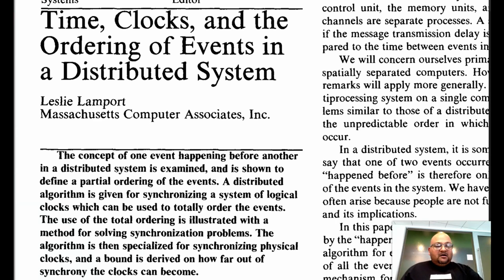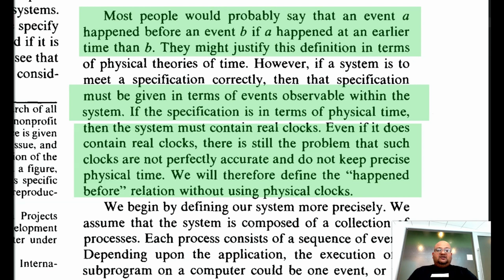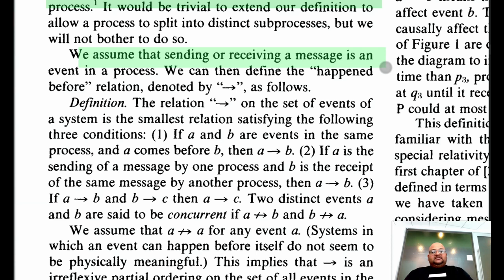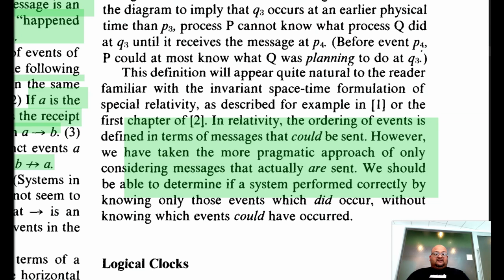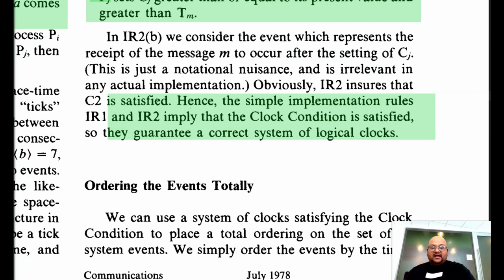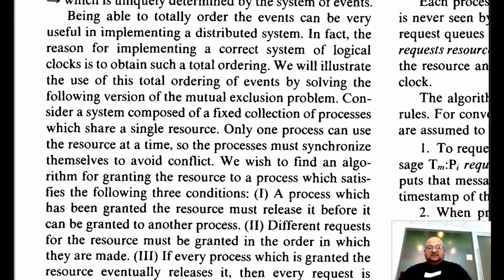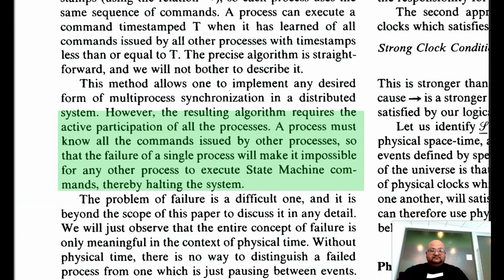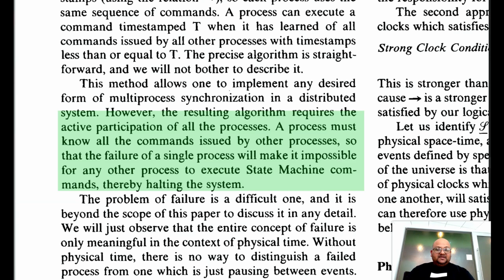Read a paper: Time, clocks, and the ordering of events in a distributed system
Leslie Lamport. 1978. Time, clocks, and the ordering of events in a distributed system. Commun. ACM 21, 7 (July 1978), 558-565. DOI=